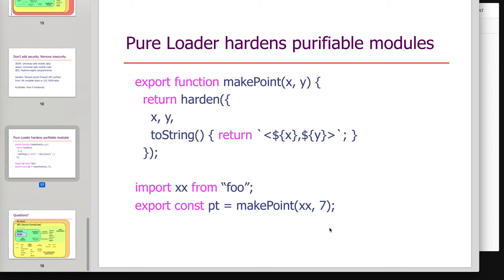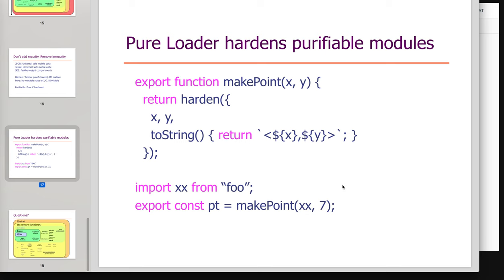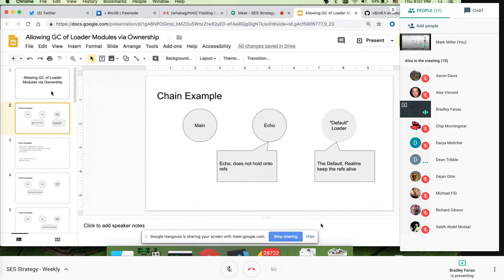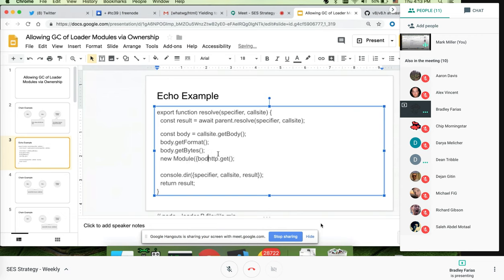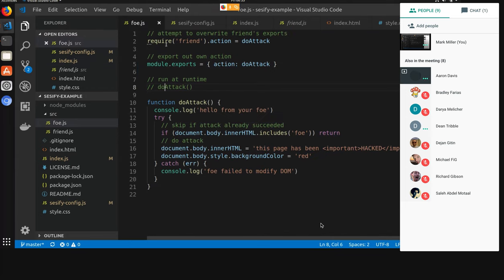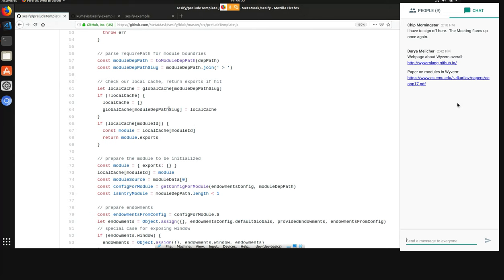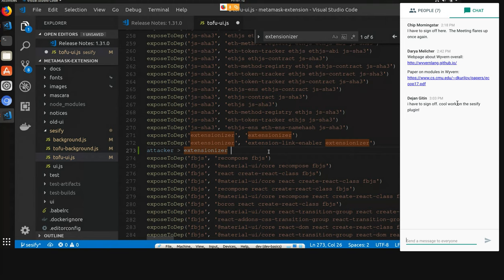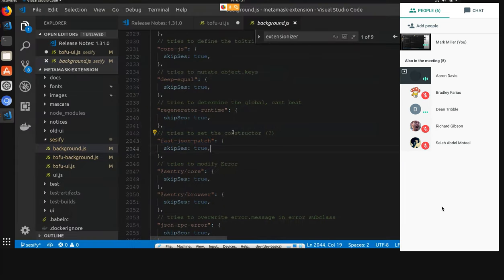SES-mtg: Layer modules on SES, loader config, SESify